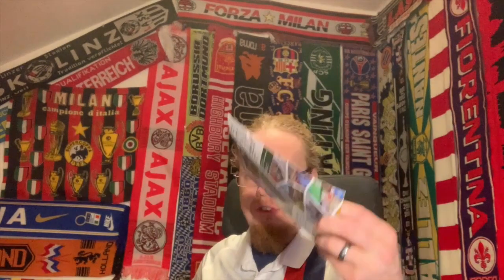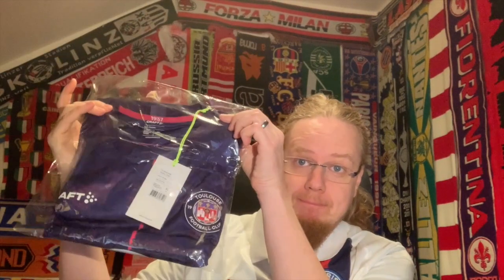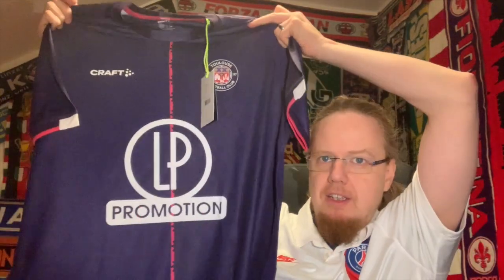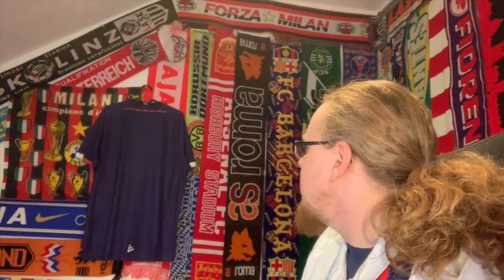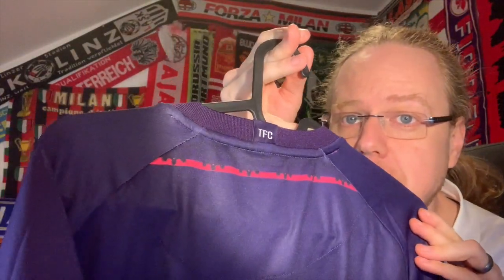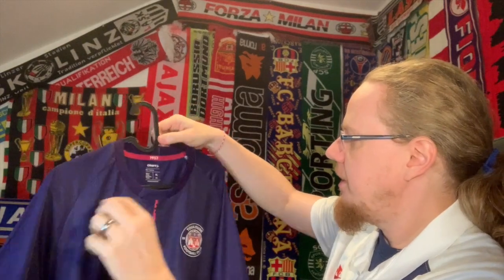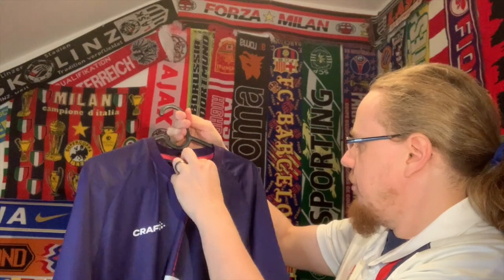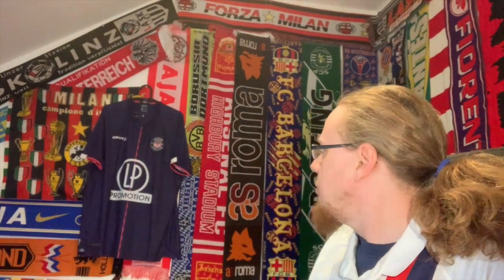CFS X-Mas Sale: A New Supplier for the Collection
This one is still lingering from my crazy spending spree at the end of last year. @CFShirts had their Christmas sale and this time there were a couple of shirts that made it worthwhile. One of these is this French team made by a supplier that I did not have in my collection up until now.